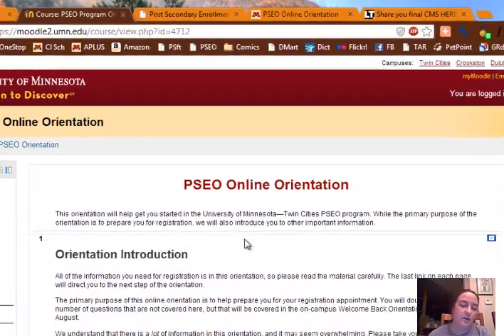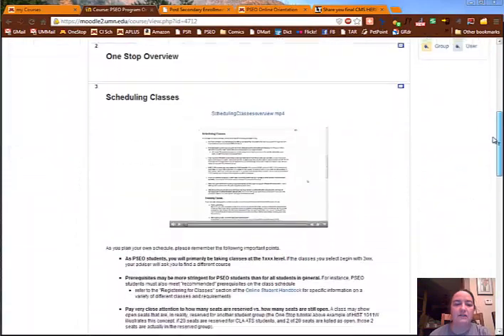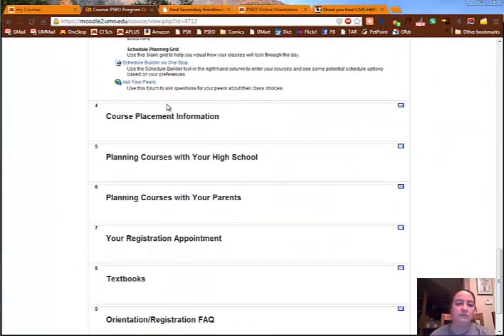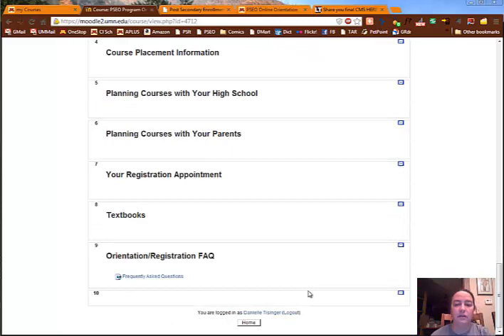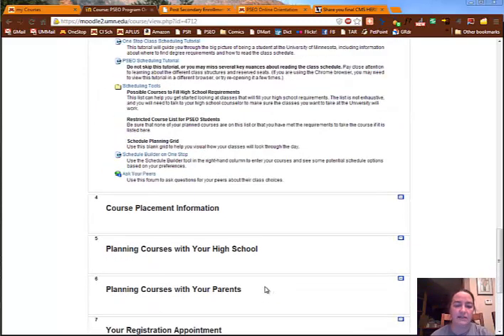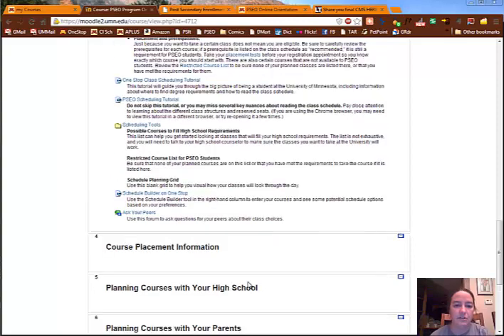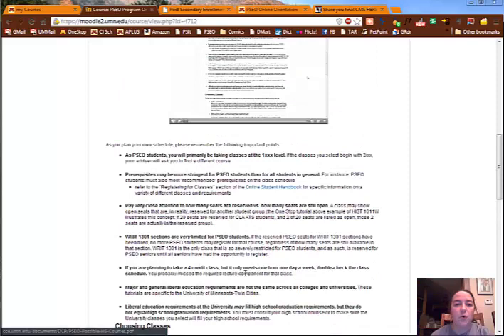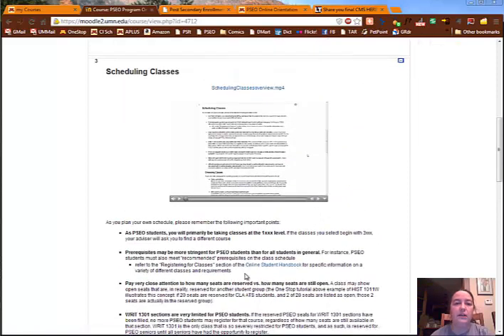CMS Project Context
description of CMS project for CI 5325 Fall 12